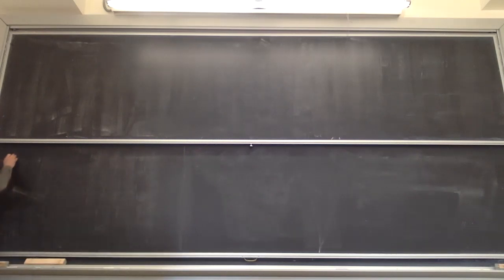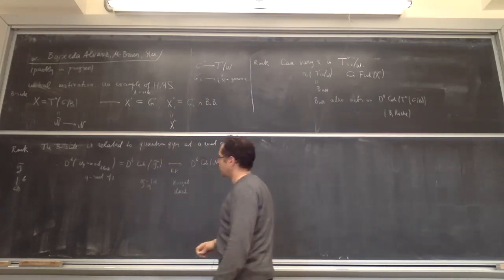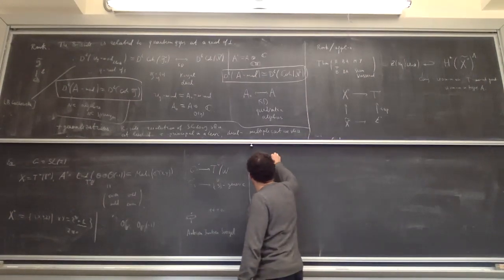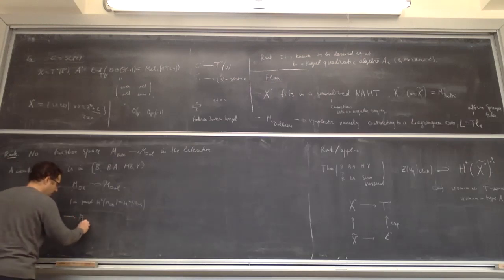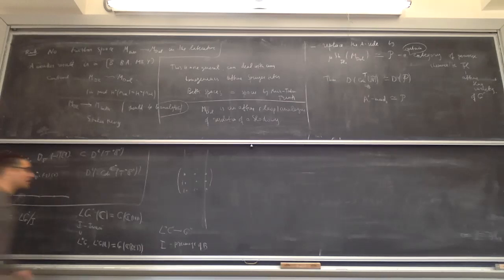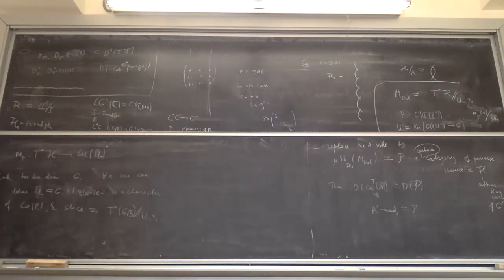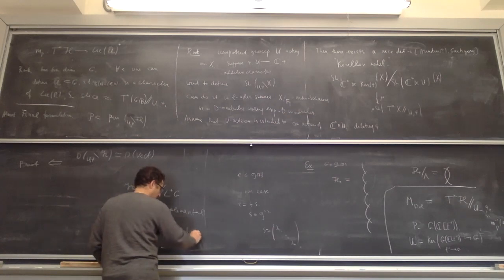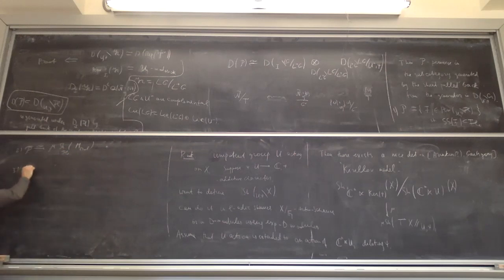Roman Bezrukavnikov. Microlocal sheaves on homogeneous affine Springer fibers and quantum groups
Informal String-Math Seminar, UC Berkeley, Jan 17, 2023.

Roman Bezrukavnikov (MIT).
Microlocal sheaves on homogeneous affine Springer fibers and quantum groups

Abstract:
I will report on a joint work in progress with Pablo Boixeda Alvarez, Michael McBreen and Zhiwei Yun where categories of microlocal sheaves on some affine Springer fibers are described in terms of the Langlands dual group. In particular, in the slope 1 case we recover the regular block in the category of (graded) modules over the small quantum groups. Assuming a general formalism connecting microlocal sheaves to Fukaya categories, this yields new examples of homological mirror symmetry, including the mirror dual to T^*(G/B).